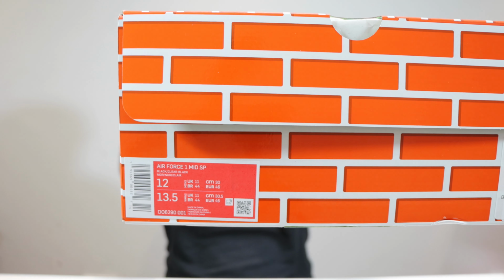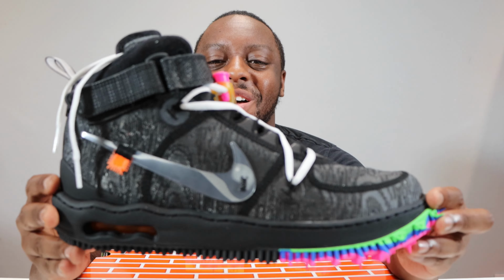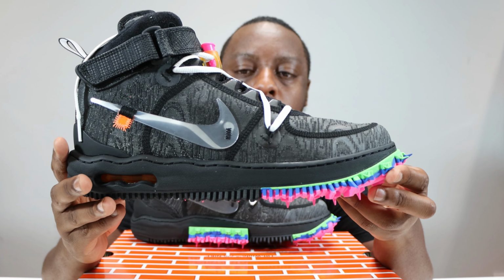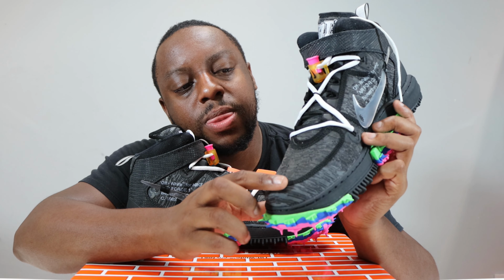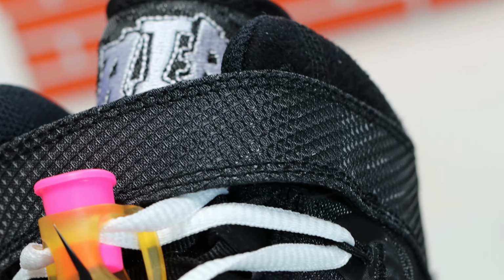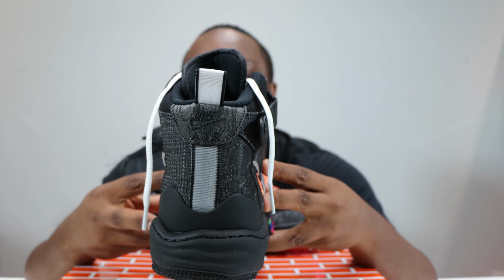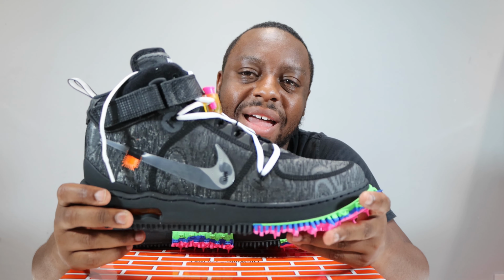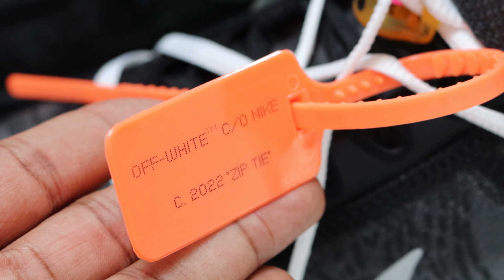Nike Air Force 1 Off-White Mid Black On Foot Sneaker Review QuickSchopes 340 Schopes DO6290 001